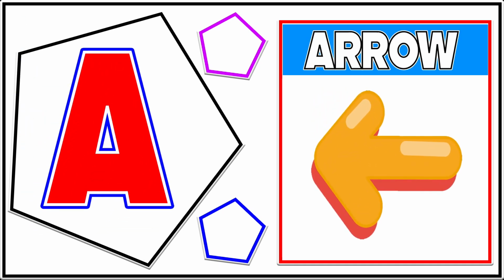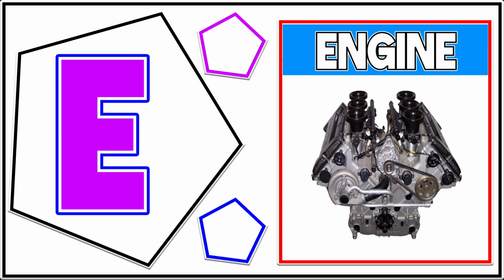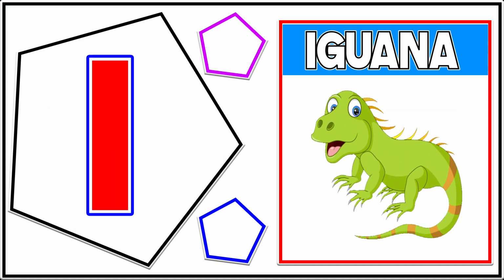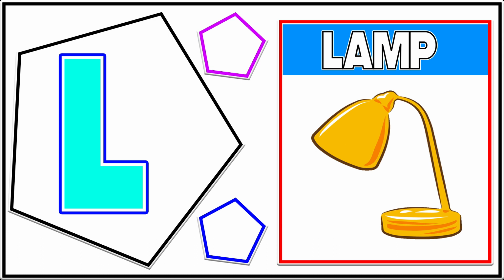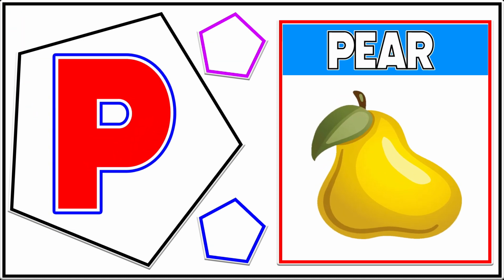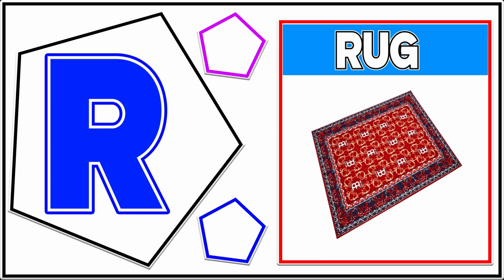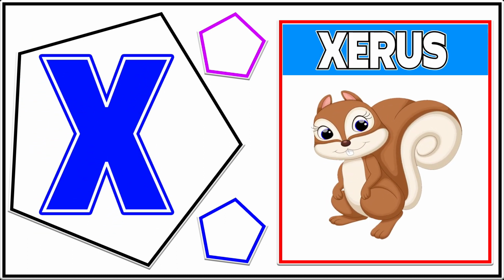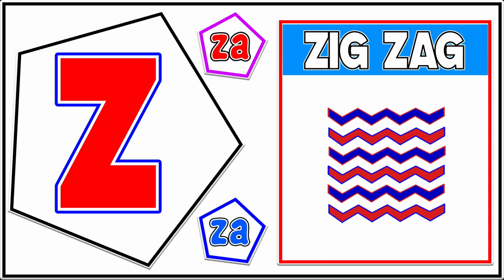ABC Learning For 3 Year Olds | ABC Learning Videos For Toddlers | Toddler Learning Video | Kids ABC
This video is a part of ABC Learning For 3 Year Olds, kids learning video, and ABC Learning Videos For Toddlers. This is a best toddler learning video that adds supports for kids a to z reading. This is an entertaining ABC recognition video for toddler and an addition to their basic educational foundation.

Welcome to happy learning time at Birdsong Edu. We are here to drill and boost our kids' learning skills, leaving a smile on their faces. You will find our videos full of fun leanings for kids. We are covering the following major segments

1. toddlers learning videos
2. educational videos for 5 year olds
3. learning videos for toddlers
4. kindergarten learning videos
5. kindergarten learning videos reading english
6. kids a to z reading
7. Kids learning Videos for 5 years
8. preschool learning videos for 3 year olds

Your Findings:
*  Toddlers learning videos
*  Educational videos for 3-year-olds to watch
*  Numbers learning videos
*  Colors and shapes learning for toddlers
* Nursery Rymes
* ABC Learning Videos For 3-Year-Olds
* ABC Song

This is a wonderful station for toddlers to Birdsong Edu their learning. Our vision is to teach kids through fun. As kids always love to play and have fun, we are doing the same for kids through our learning videos. Our educational videos for toddlers are based on fun learning.

For your interest, our primary focus is preschool learning through kids', ABC, and numbers songs. We train tots numbers, alphabets, phonics, colors, shapes, and vocabulary for kids. While teaching preschoolers about new things we joyfully engage them in learning.